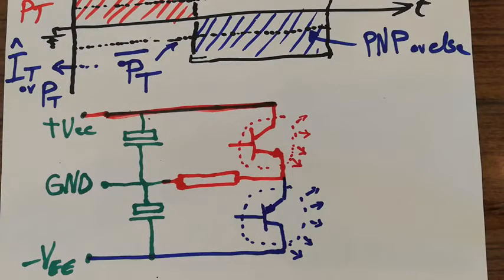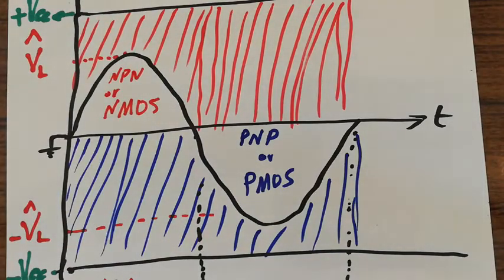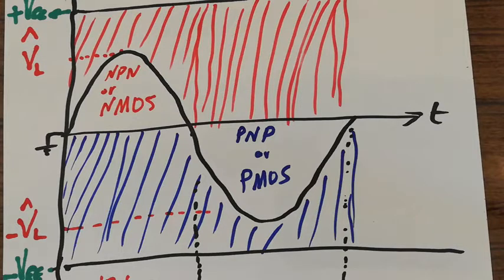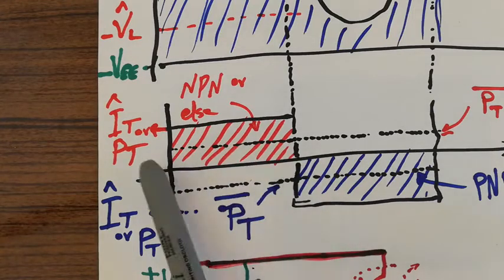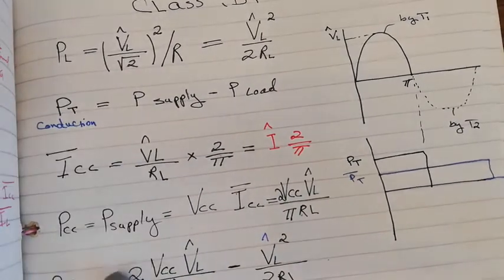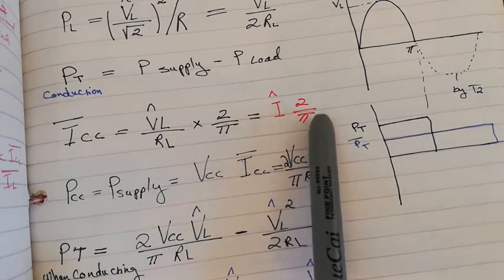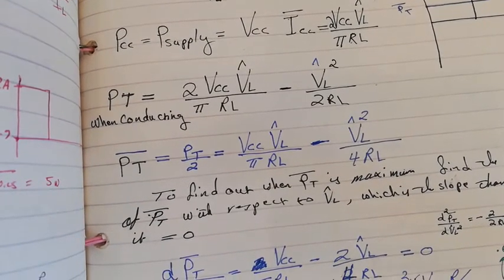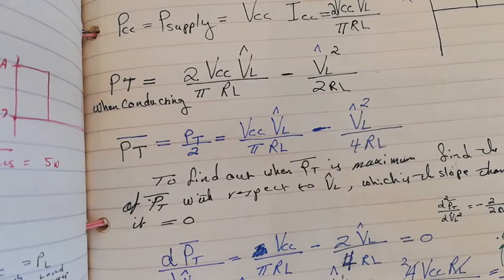Power Dissipation Across Power Transistor in An Audio Amplifier.تبديد الطاقه في ترانزيستور المخارج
Power Dissipation Across Power Transistor in An Audio Amplifier.